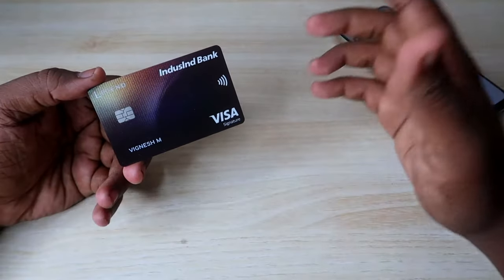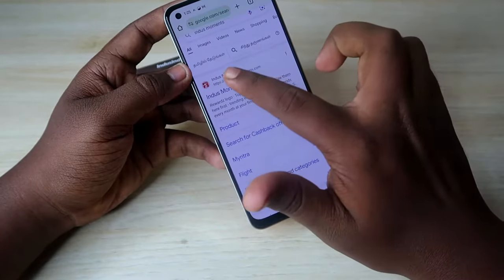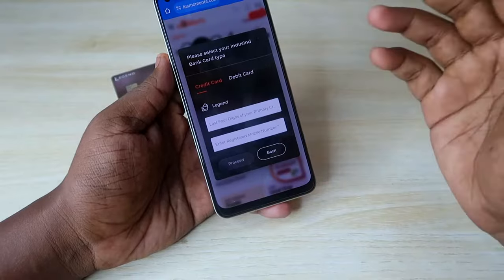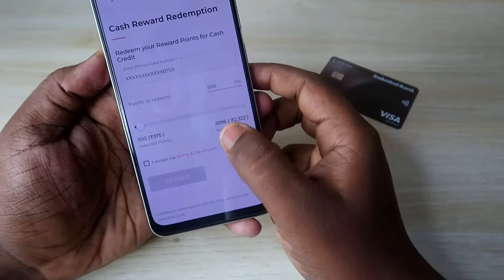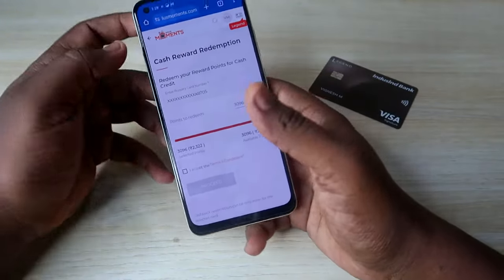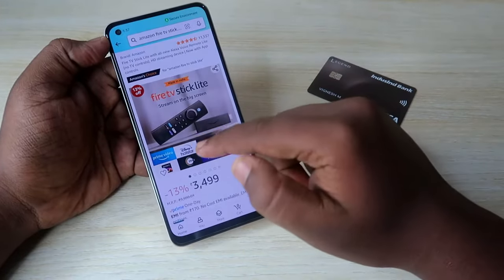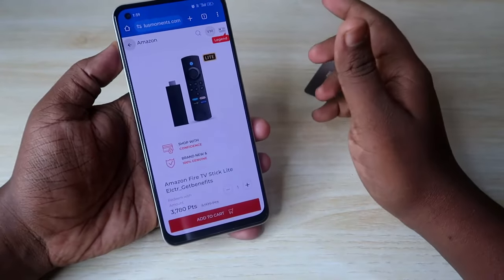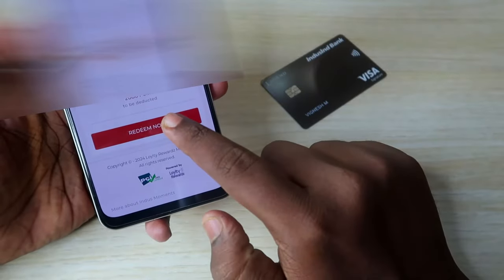IndusInd Legend Credit Card Reward Points to Cash | IndusInd Bank Reward Points Redemption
In this video, let me share the method of IndusInd Bank Credit Card reward points to cash redemption using the IndusInd Legend Credit Card.